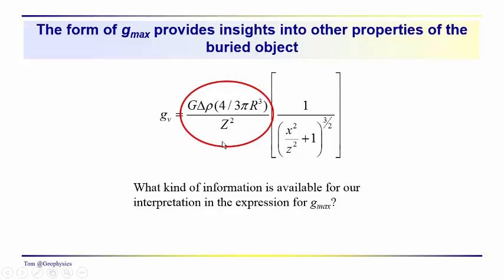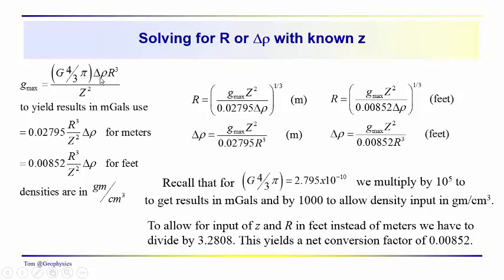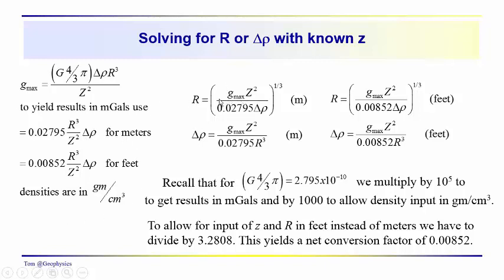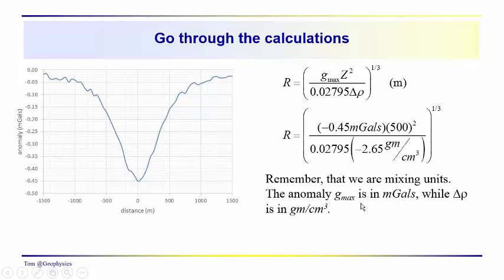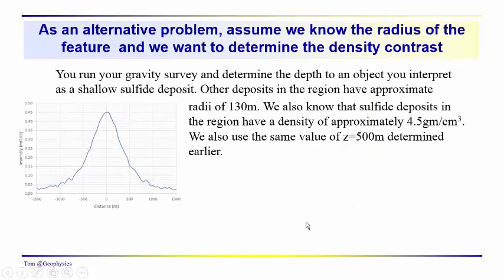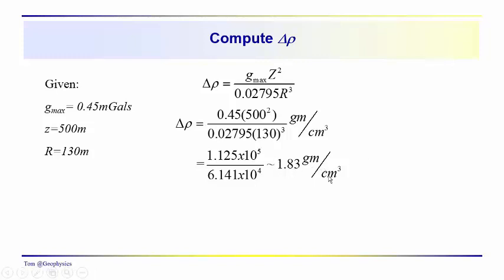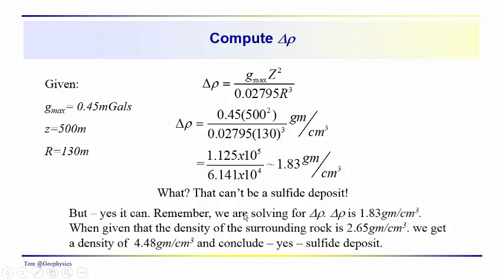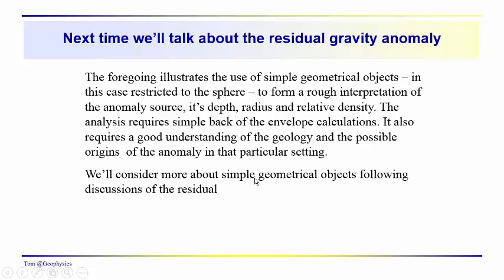Geophysics: Gravity - Simple geometrical objects - Part 4 their interpretation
We've considered the analysis of the shape term in detail. At this point, we want to see what kinds of information we might obtain  from an analysis of the term that defines gmax. That information includes the radius of the sphere and its density contrast.